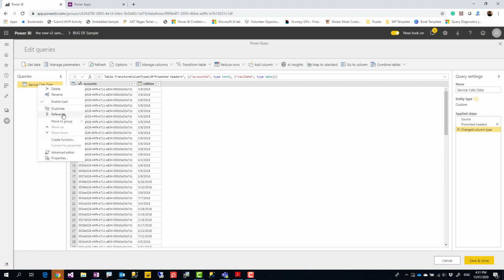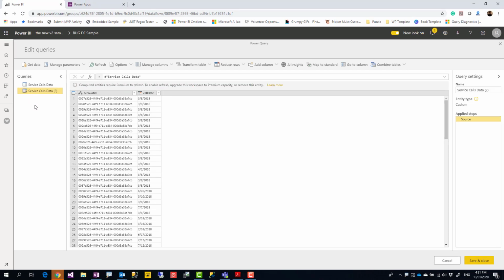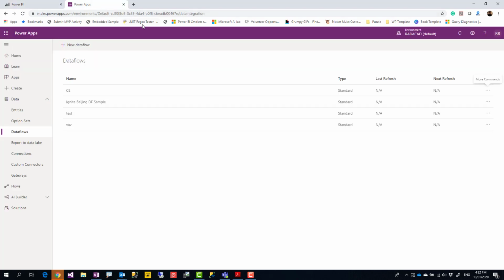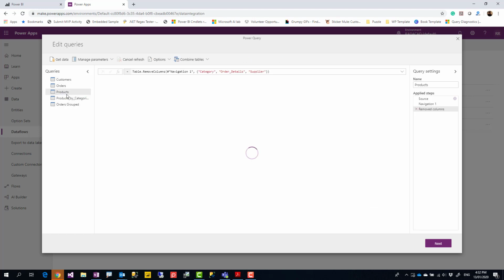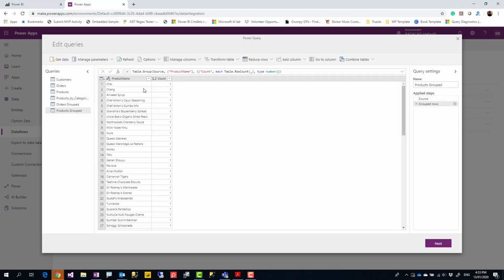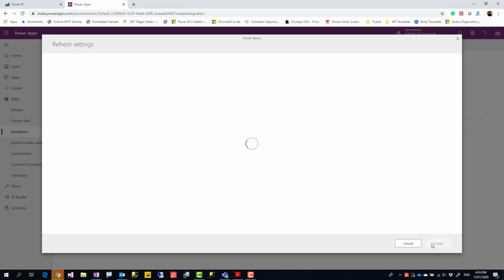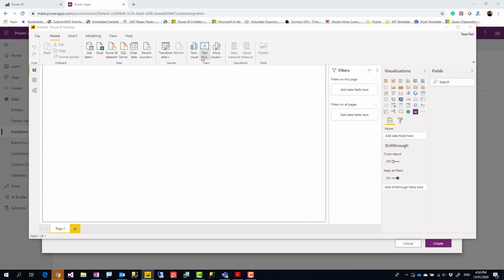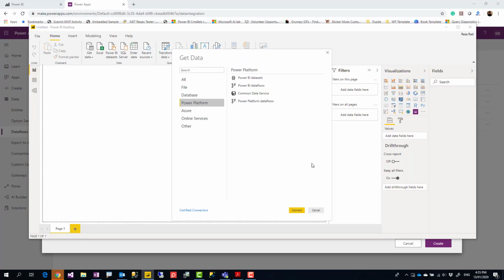Reference from Another Query in Dataflow No Premium Needed Power Platform Dataflows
I have previously explained one of the benefits of Power Platform dataflows, which was the ability to refresh the data as many times as you want (on a scheduled basis), and the ability to refresh even with the frequency of a minute. Another useful feature of Power Platform dataflows is the ability to have referenced queries. This feature in Power BI dataflows is only limited to Premium (if the original query is enabled load). Let's see how this feature works in Power Platform dataflows.